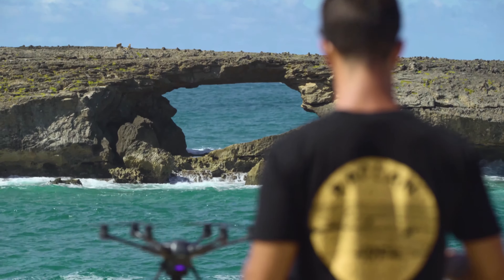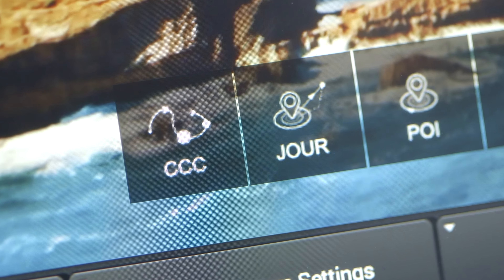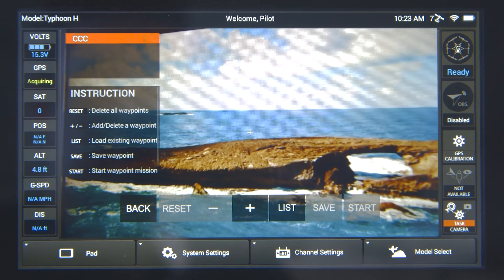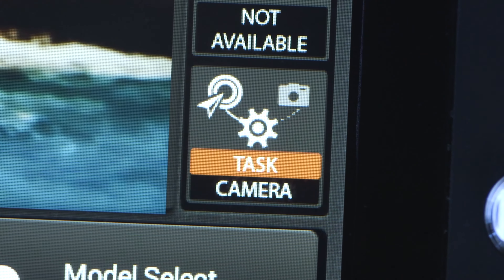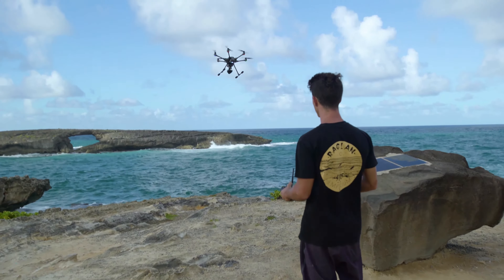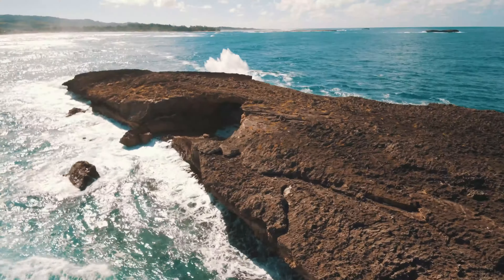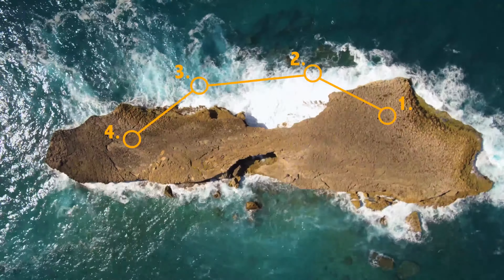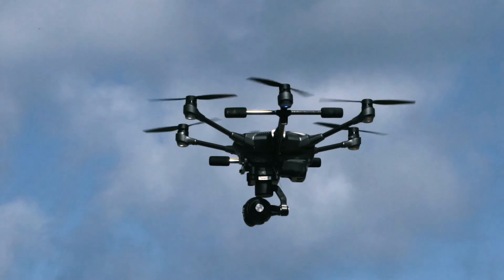TYPHOON H - Curve Cable Cam (EN)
Eric Sterman of Sterman Aerials demonstrates Curve Cable Cam mode from a beautiful location in Hawaii. CCC mode allows the pilot to easily program an invisible route for Typhoon H to fly along. The pilot will fly between pre-set coordinates while independently controlling camera position.